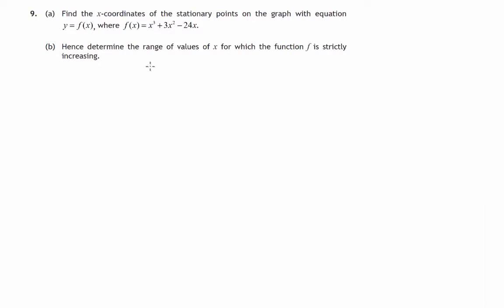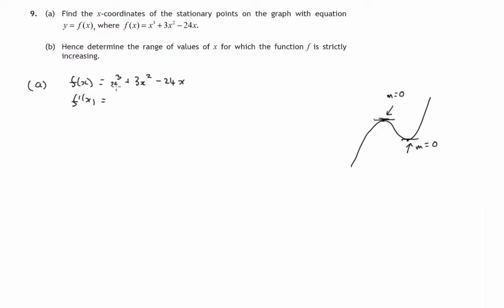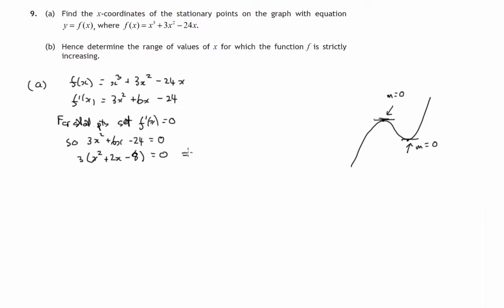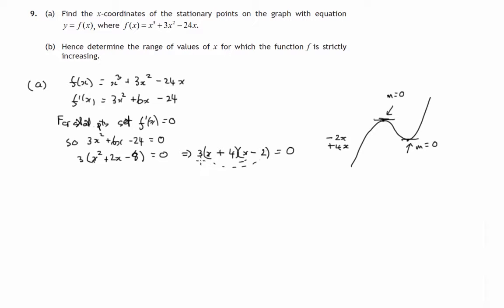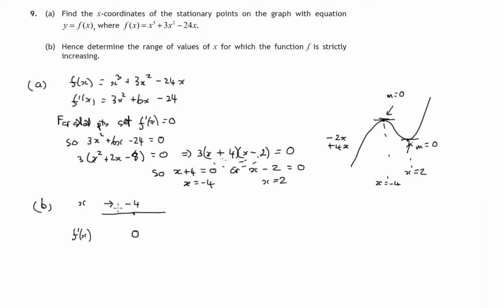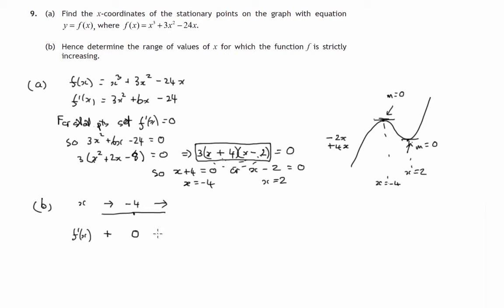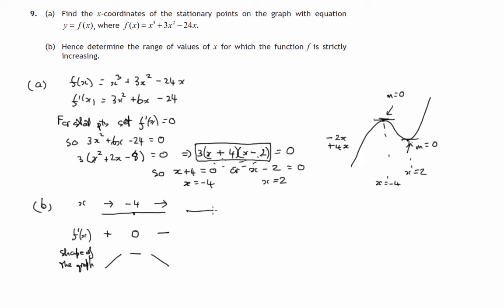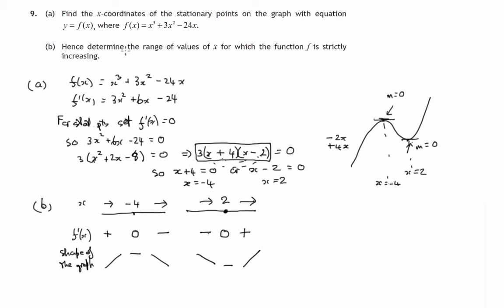Q9 Paper 1 SQA 2016 CfE Higher Mathematics Exam.